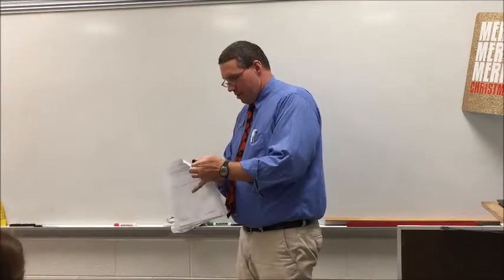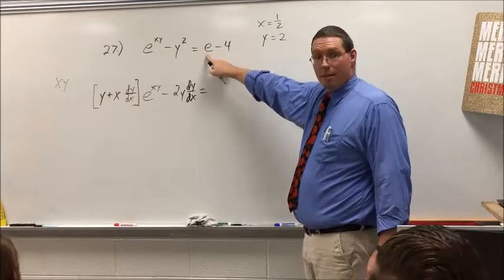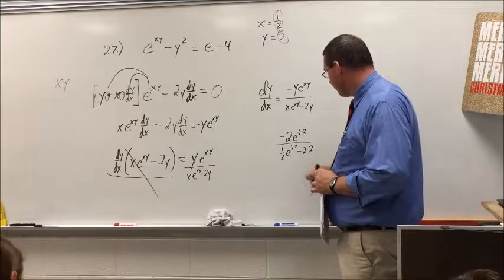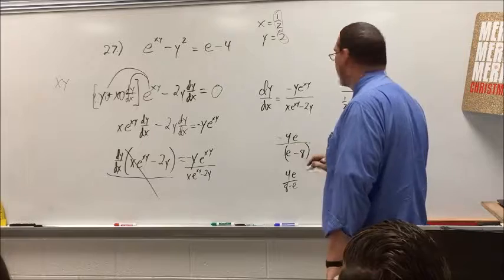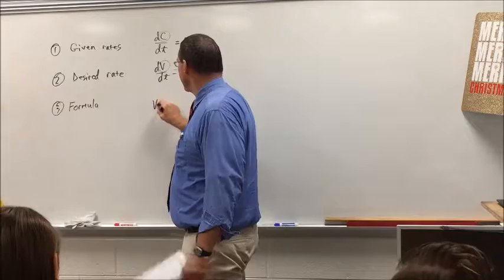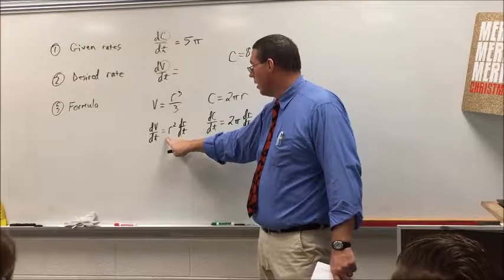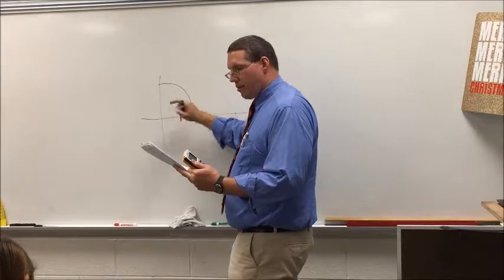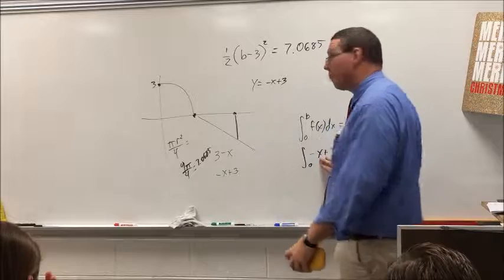AP Calc Exam Prep 27 24